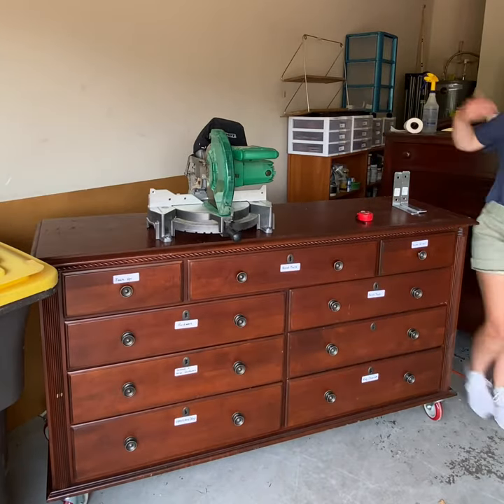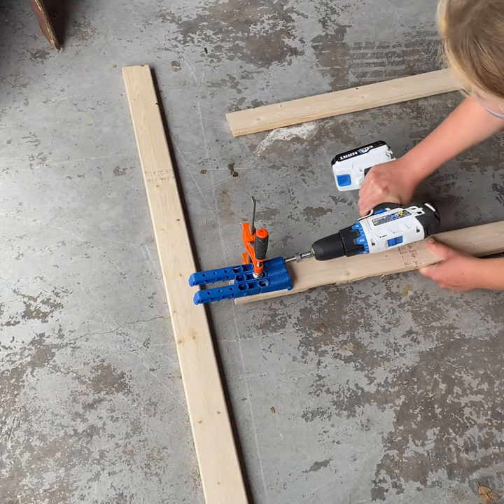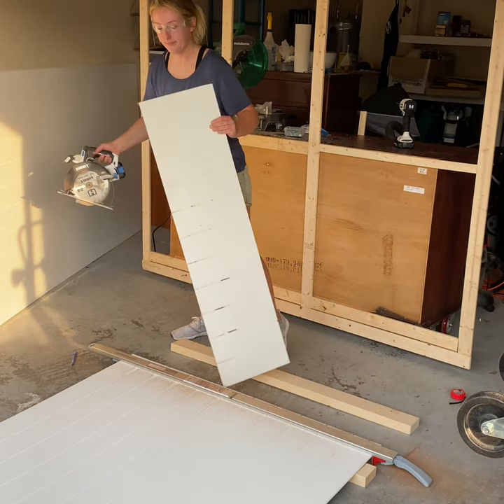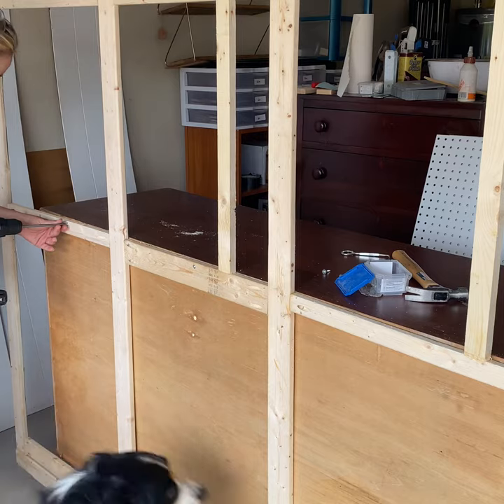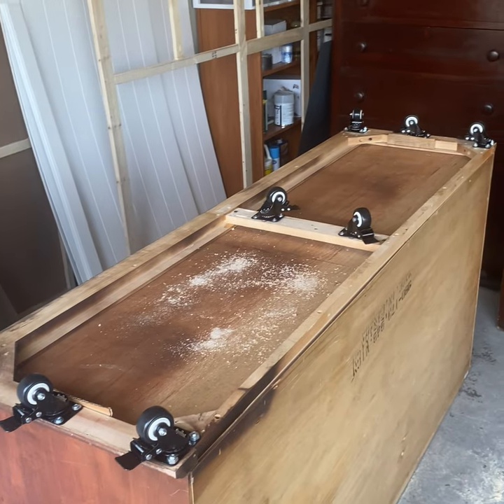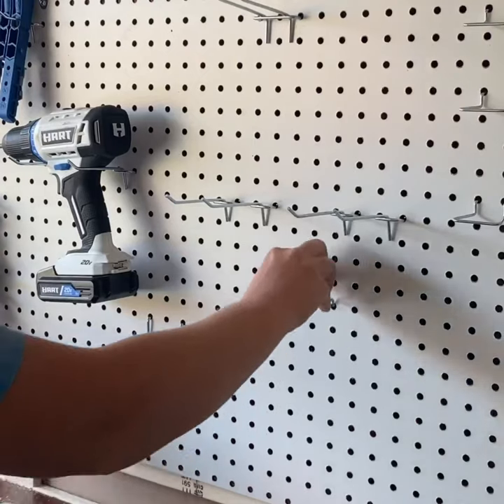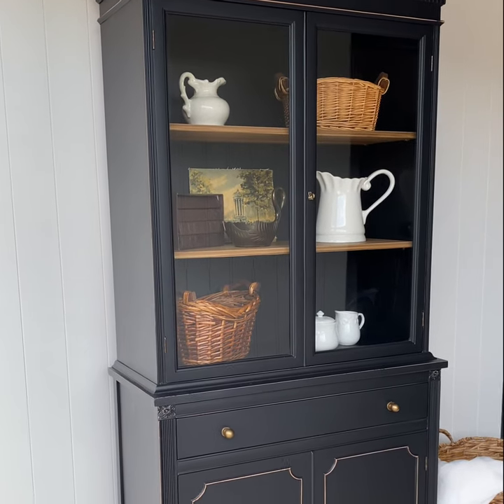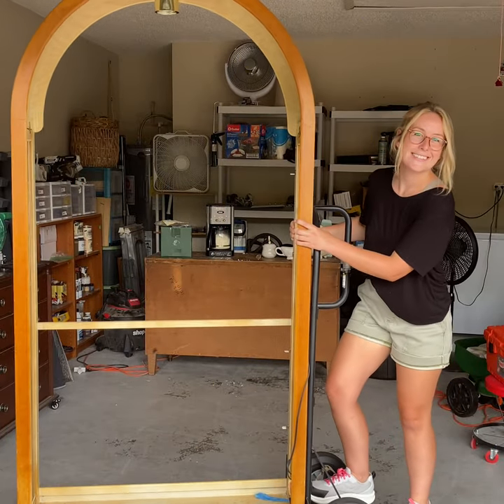Workbench Build That DOUBLES as a Furniture Flipping Staging Wall!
Paint Color:
“Swiss Coffee” in flat sheen by Behr Paint

Want to flip furniture but not sure how to get started?